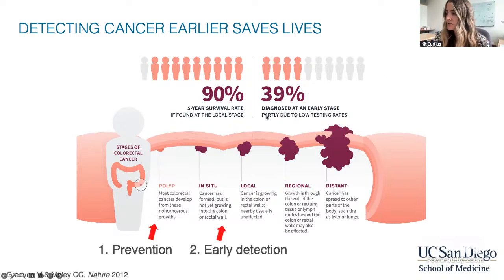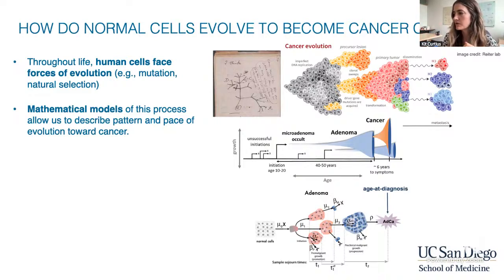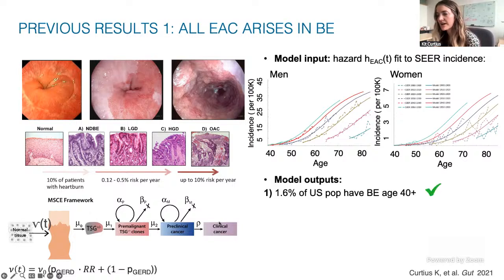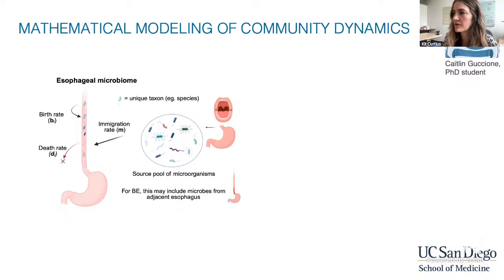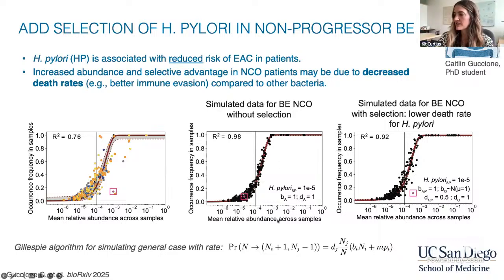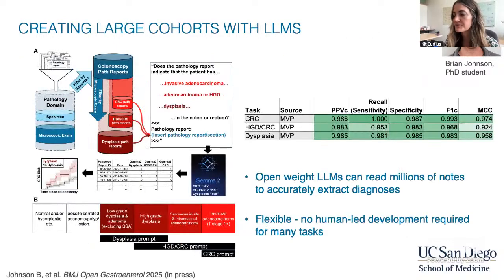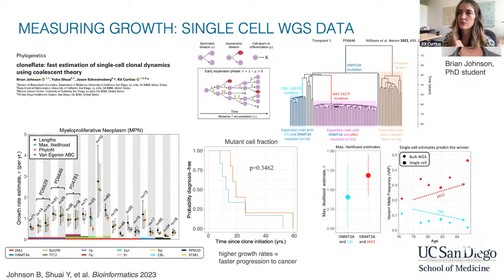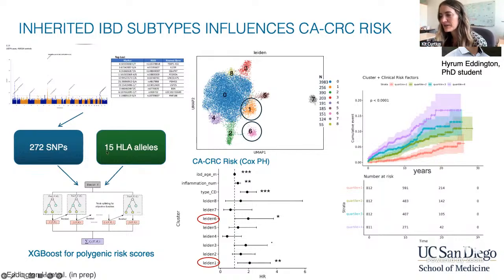MCMC Seminar #3: Kit Curtius (UC San Diego)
Mathematical modeling of cancer evolution to optimize prevention strategies

Cancer initiation and progression is an evolutionary process. Genetic and epigenetic alterations underpin phenotypes that drive natural selection at the cellular level in precancerous stages. However, predicting later cancer formation often requires more than counting mutations. Understanding the dynamics is critical to predict individual cancer risk in patients and intervene effectively. I will present mathematical methods that incorporate multiscale data types (from population-level incidence to patient-level genotypes) to help answer complex questions such as when to offer screening tests in certain populations.